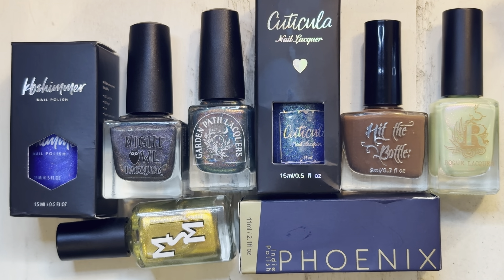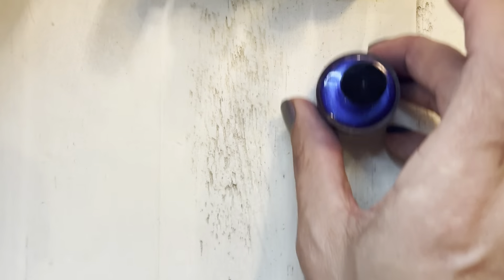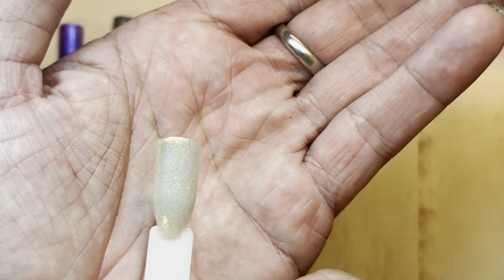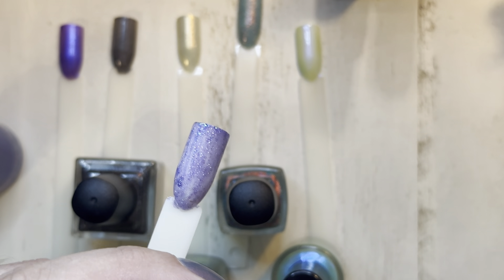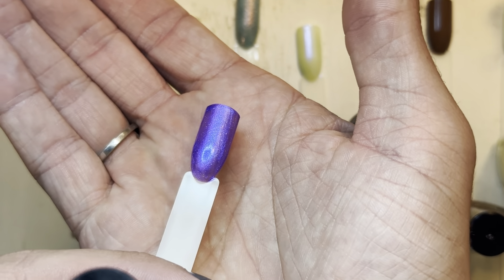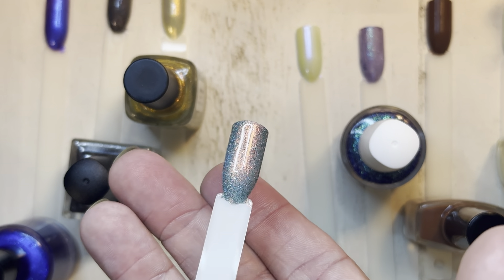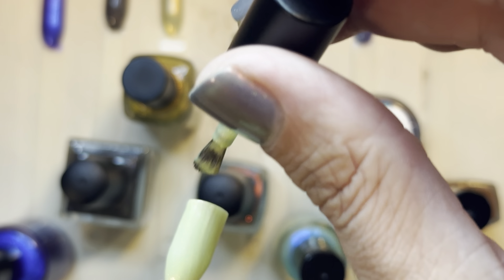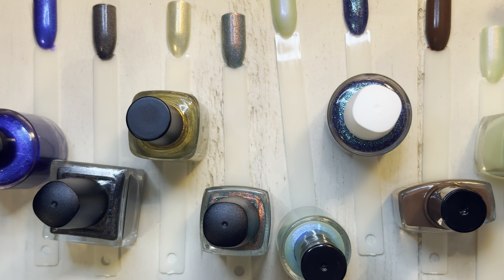Jan 2024 Polish Pick Up Haul. First time ordering!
Aloha!! Its Matthew! This is the first order I made with Polish Pick Up. It a collection of indie polish makers that sell a custom polish each month based on a theme. February is currently open as of TODAY Feb 5, 2024 and it is the last day of sales for this month. Little bonus clip of my buddies’ Great Danes. It was still super windy in the morning so I put a still photo as the thumbnail. Next month should be from the home studio.